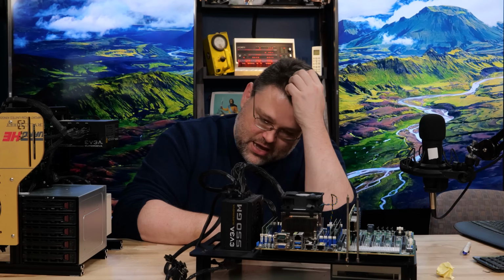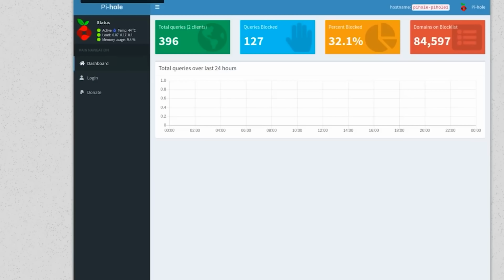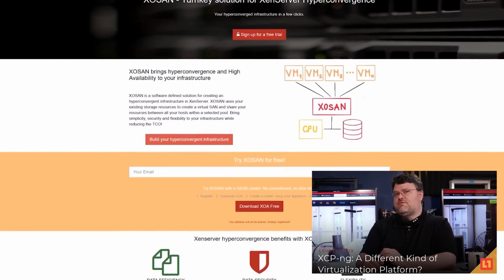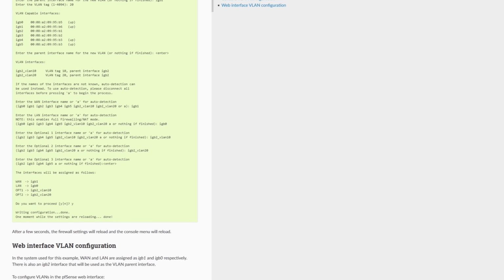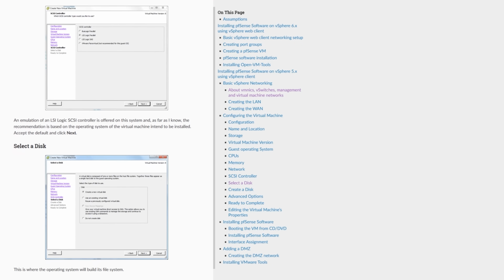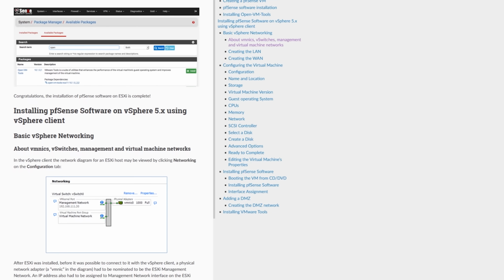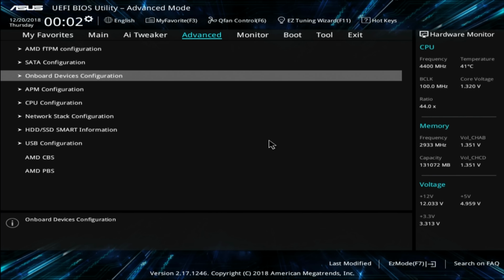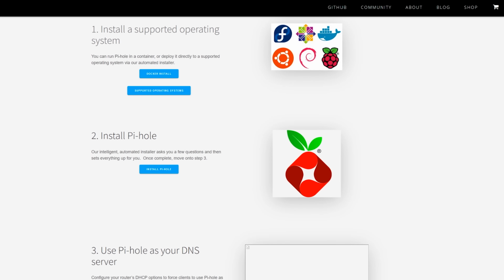Level1 Presents: THE FORBIDDEN ROUTER